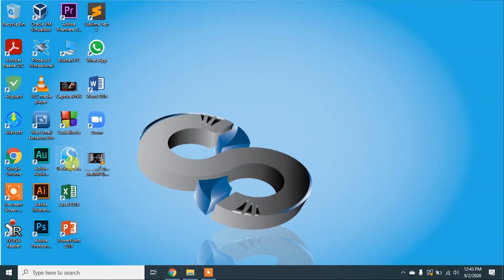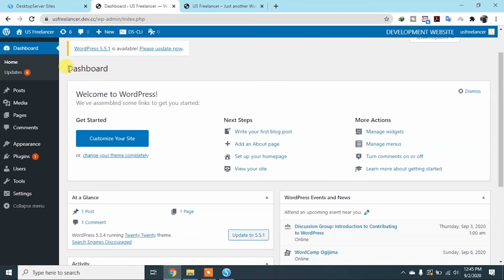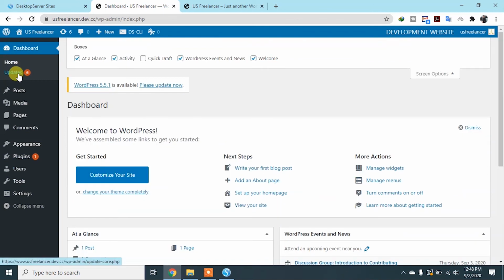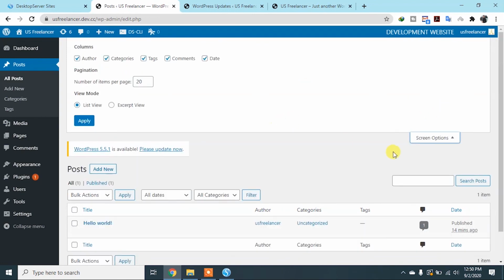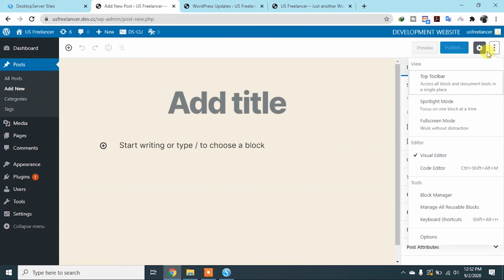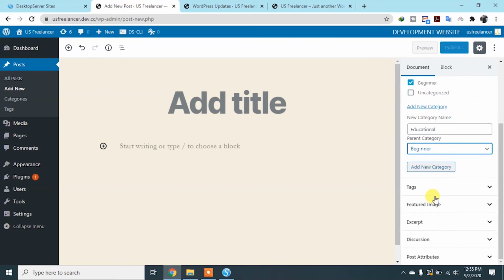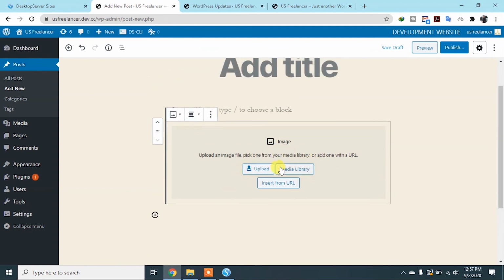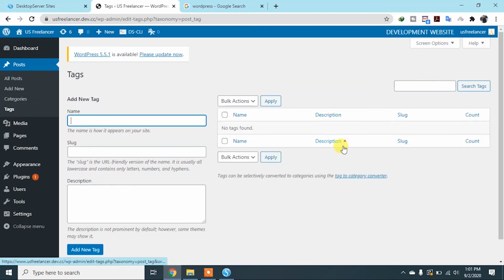WordPress dashboard and Post menu for Beginners | WordPress Tutorial | For Beginners 2020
This Video is About WordPress dashbaord and Post menu. In This Video I have Explain The Dashbaord and Post Menu details.
How to Create Post
How to Create Password Protected Post
what Dashboard have
Where Wordpress Announces about WordCamp Ogijima
What WordPress Upper bar have

how to create create wordpress site
how to create post in WordPress
how to create and delete pages
how to modify pages
how to set up user profile in WordPress
Overview of Dashboard
Dashboard items details
Each menu sub menu in WordPress

How to create WordPress site locally on your PC using Desktop Server

How to Get all Paid and Open source software for Free with Crack and Installation instruction Video

wordpress dashboard tutorial,wordpress dashboard tutorial 2020,wordpress dashboard tutorial for beginners,wordpress dashboard,wordpress dashboard overview,intro to wordpress dashboard,wordpress.org dashboard,how to use wordpress
wordpress tutorials,wordpress dashboard,wordpress,wordpress admin,wordpress admin panel,wordpress posts,wordpress pages,wordpress themes
us freelancer